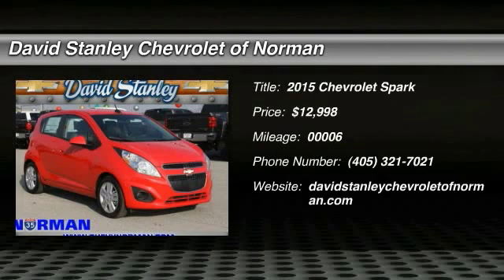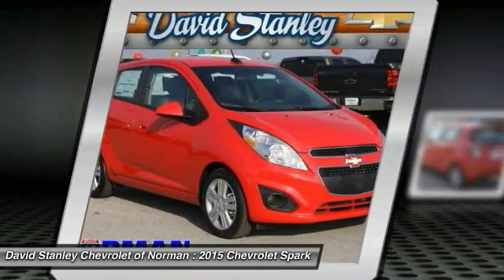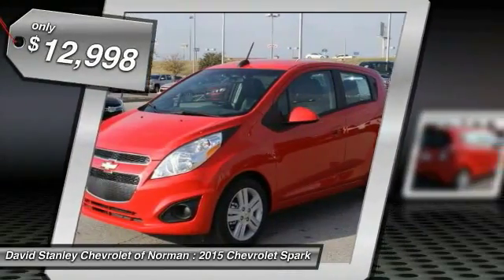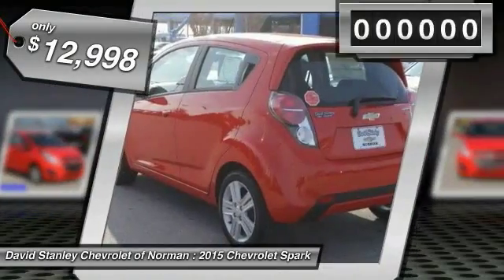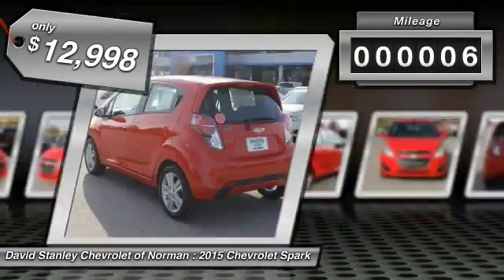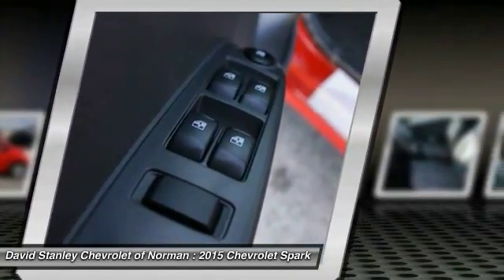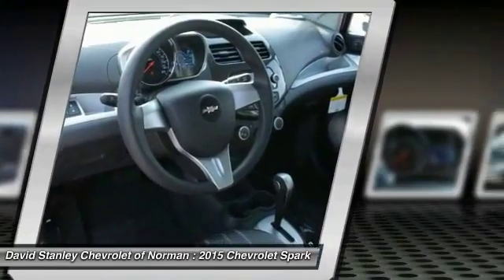2015 Chevrolet Spark Norman OK FC713766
2015 Chevrolet Spark LS

The Chevrolet Spark is a great choice in the growing market of American mini-cars. It has sleek, organic flowing lines, hidden rear door handles and dramatic angled headlights, all of which give it a modern flair. Further, the Spark is energetic, fun and perfect for zipping around town or navigating busy urban streets. Plus, City-dwellers will like the Spark's ability to fit into small parking spots. The Spark is sold in 3 trim categories: the LS, 1LT, and 2LT, with each having the option of a manual of automatic transmission. All models come with a 1.2L ECOTEC 4-Cylinder Engine that gets up to an EPA estimated 31 MPG City and 39 MPG hwy. Considering the economy-minded class it competes in, the Spark comes with a host of standard convenience features including air conditioning, power windows, 15-inch alloy wheels, and 10 airbags. In addition to stylish looks, the all-new Spark has a surprising amount of storage capacity for its size. While the size of the car is nothing too new, its styling and packaging act as the main attractions. Bright lively color options like Lemonade, Grape Ice, and Lime help Spark stand out in a crowd. The Spark's interior has enough room for four adults, and it's big on futuristic styling. Aside from the body-color trim, the instrument panel is sure to catch your eye. It is motorcycle-inspired and features a large analog speedometer, with a digital tachometer and trip odometer as well. For added comfort on your commutes, leatherette seating surfaces come with the 2LT. Another great point of focus is the available 7-inch diagonal color touch screen in the center console area, coupled with Chevrolet MyLink and 4G LTE connectivity turning your car into a mobile Wi-Fi hotspot. David Stanley Chevrolet of Norman is proud to be Oklahoma's new Chevrolet Capital. We have a great selection of new Chevys at Oklahoma's largest Chevrolet dealership. We have the lowest prices because we know that when we price our cars online we are competing with hundreds of other dealers. We have a great internet team that is here to make shopping easy for you. Please submit a request and our team will gather up any and all the information you need to make a good decision on your new car. We are easy to find right here at I-35 and Lindsey St. in Norman, Oklahoma. Please contact dealer for details on sale prices. For qualifying buyers, price may include owner loyalty, or competitive conquest bonus rebate of up to $1,000. Restrictions apply, and proof of qualifying vehicle is required. Please see dealer for complete details and program guidelines.